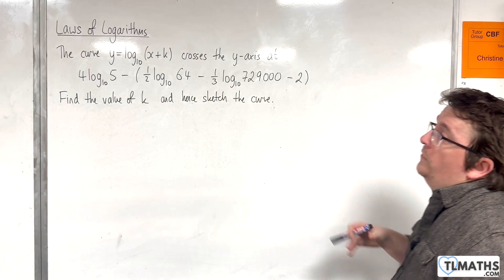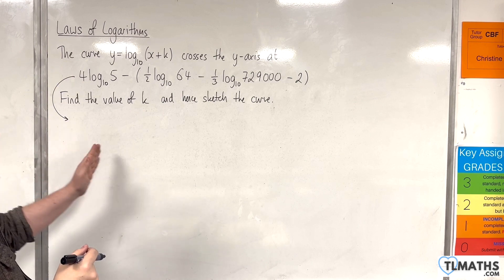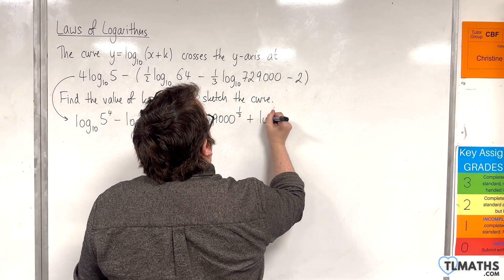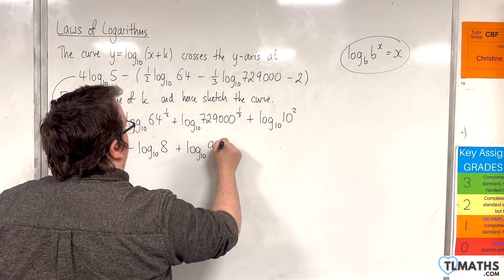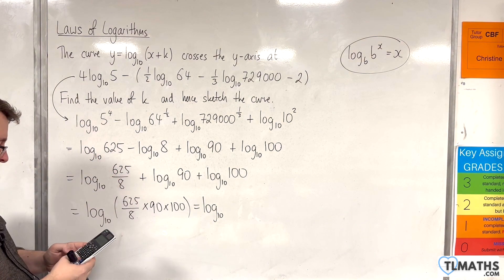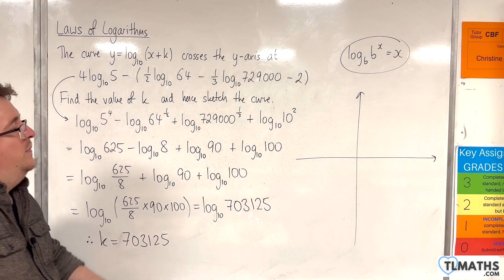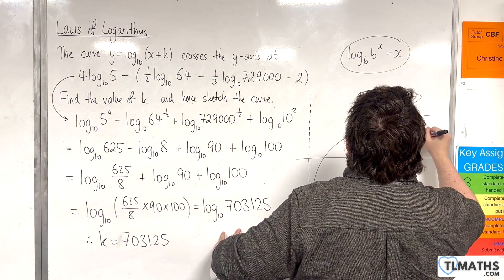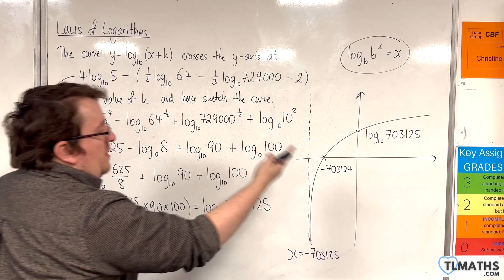A-Level Maths: F4-06 [Laws of Logarithms: Tougher Problem]